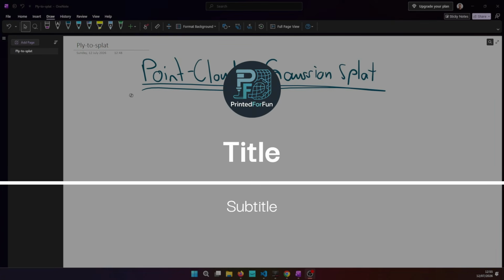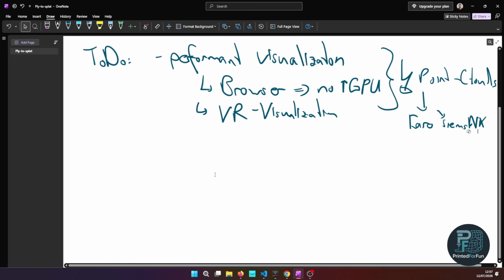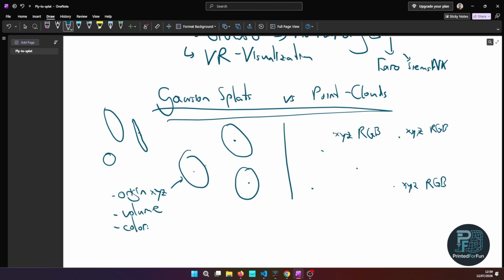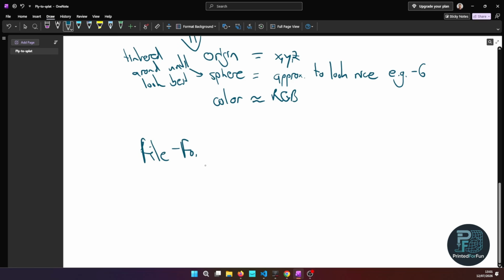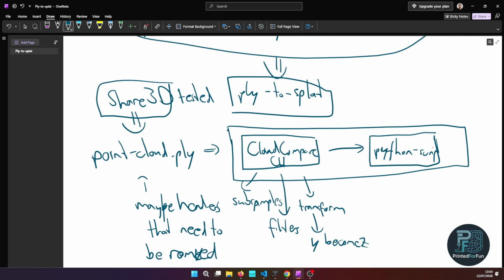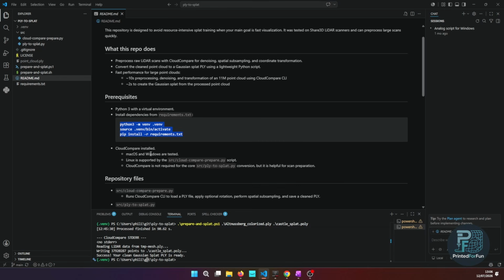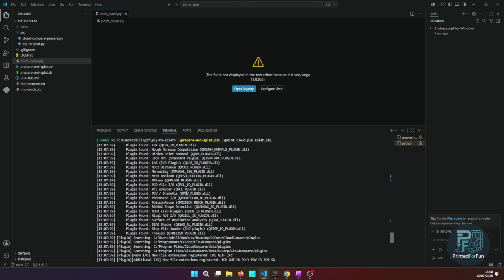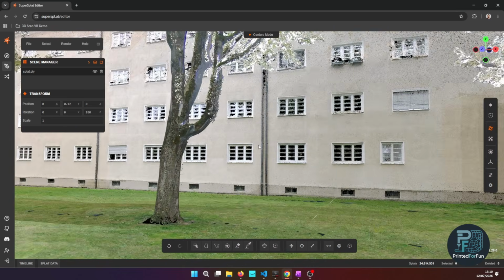PLY-TO-SPLAT - Quickly turning Point-Clouds to Gaussian Splats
Wanted a way to quickly share lidar scans I created in VR or browser-based. Supersplat can do exactly what I wanted but only with gaussian splats. Didn't want to train the splats tough due to too much processing power and time needed. So I created a shortcut around the training:
PLY-TO-SPLAT which is basically a python script which transforms one kind of point cloud (lidar scan) into another fancier type of point cloud (gaussian splat). Both support .ply file types and therefore the structure is quite similar so transforming is quite easy to do. Keep in mind: a properly trained splat will be better in nearly all ways and be only a fraction of the size. But for comparison: training the splat may take hours. Just transforming takes roughly 5s with Python.
THe script optionally also uses the CloudCompare CLI to preprocess and homogenize the point cloud so nearly any input point cloud should work (only tested with Share3D lidar scanners). Just install Cloud-Compare, clone the repo, install the requirements and process your files. Tested on Apple Silicon Mac as well as Windows. Linux should also work in theory.

Timestamps:
0:00 Intro
0:20 Background: Why did I create this?
2:20 Gaussian Splats to the rescue
2:45 Difference Splat vs Point Cloud
4:50 The opportunity: Transforming one to another
6:30 PLY-TO-SPLAT as a solution
7:05 Processing Workflow within tool
9:45 Usage Example
10:25 Installing PLY-TO-SPLAT
11:20 What scripts to use
11:25 Running PLY-TO-SPLAT
13:55 Gaussian Splat Result
15:00 Final remarks